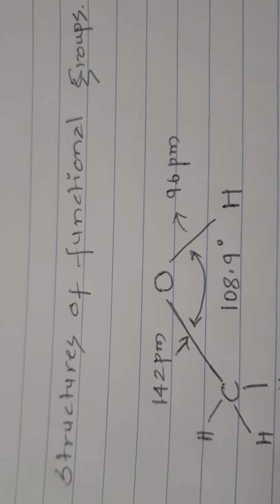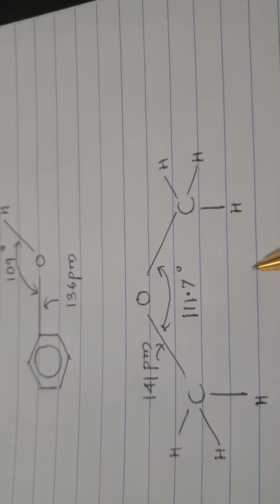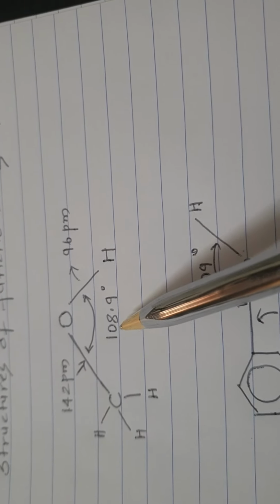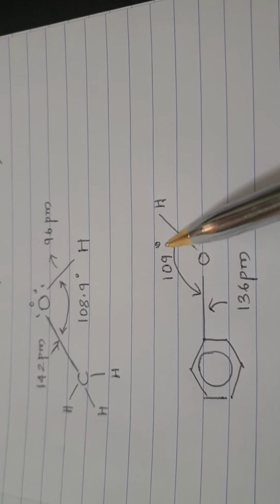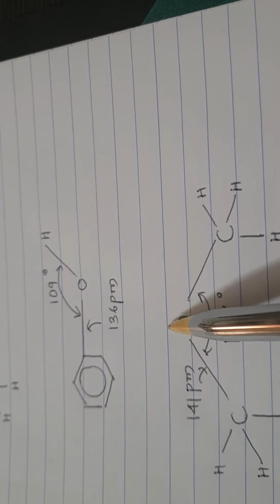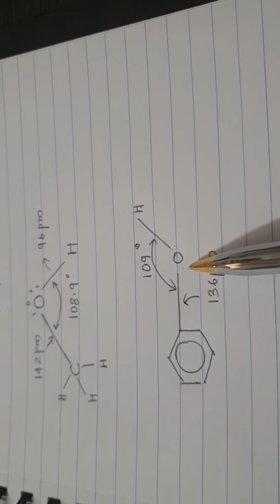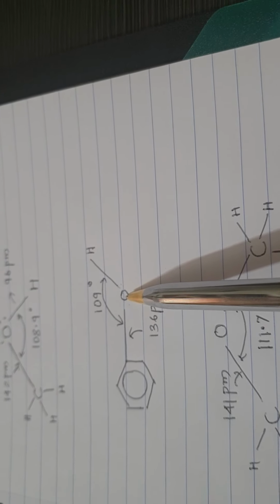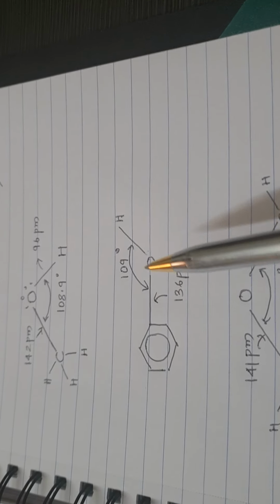Alcohols phenols and ethers -structure of functional groups